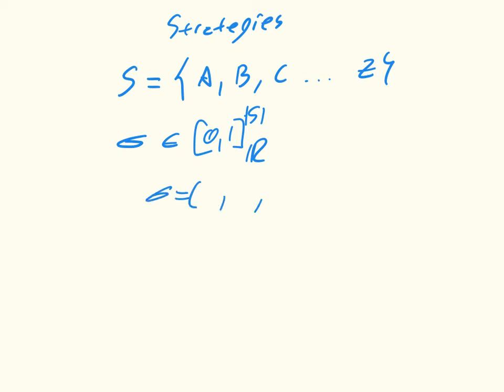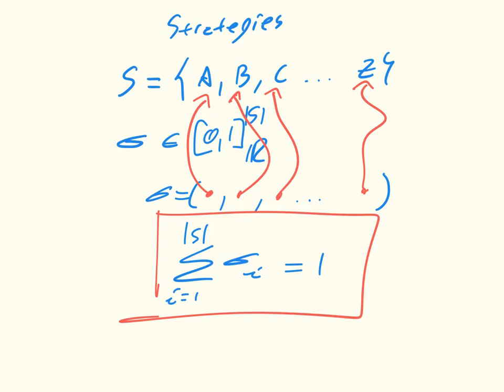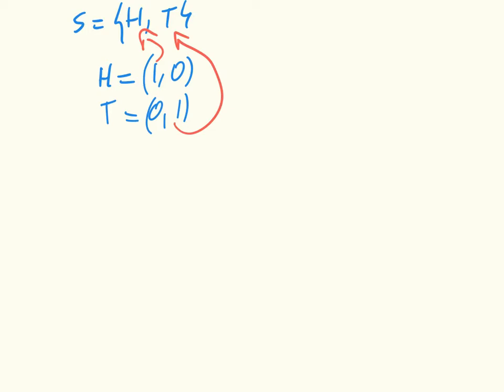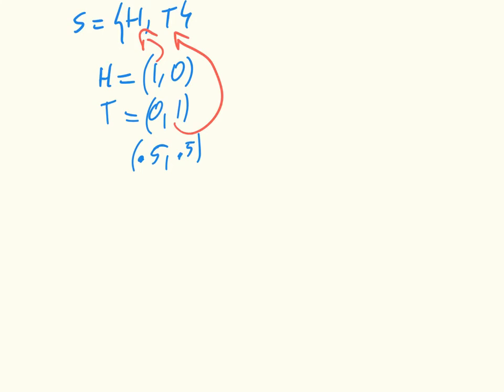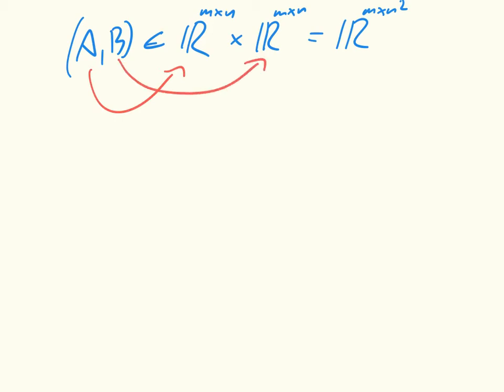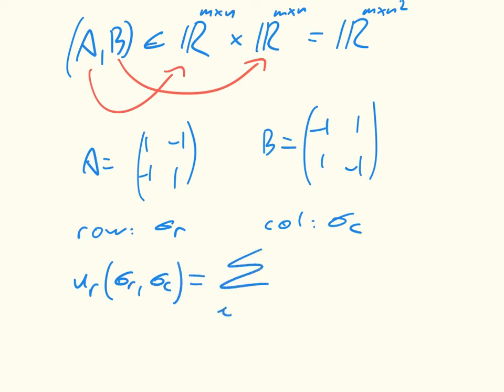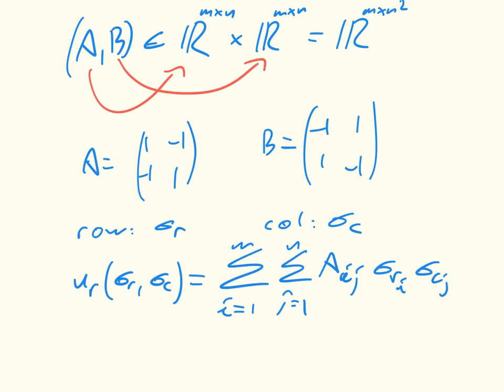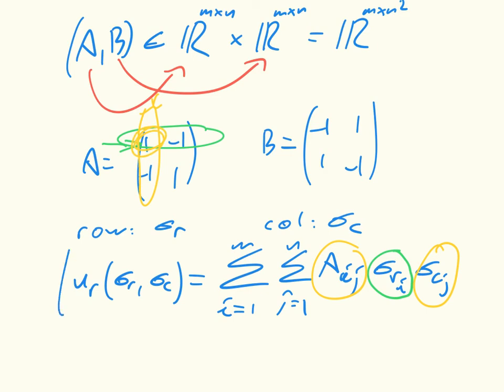Game Theory CH02 01 Mixed strategies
Description of the mixed strategies.